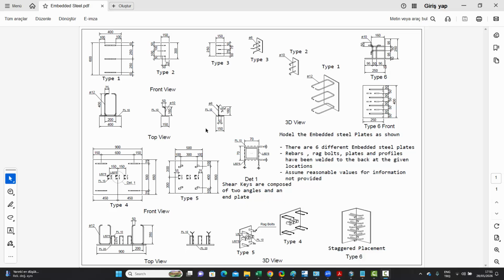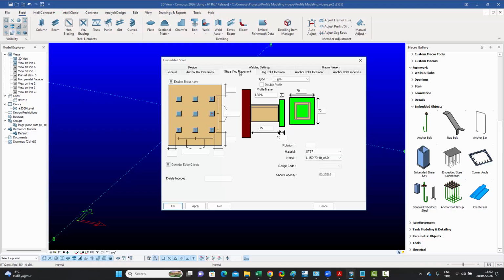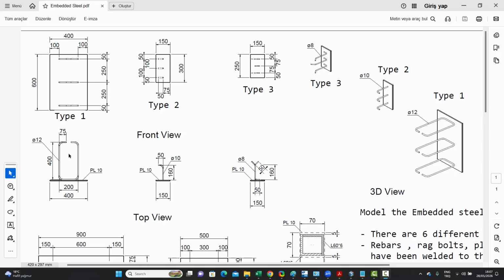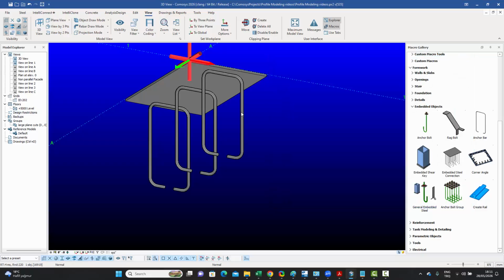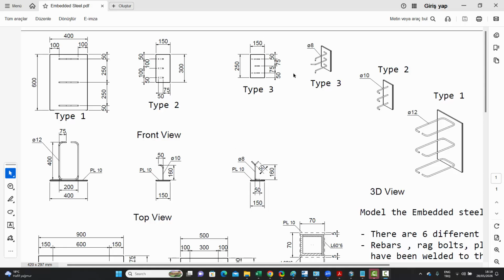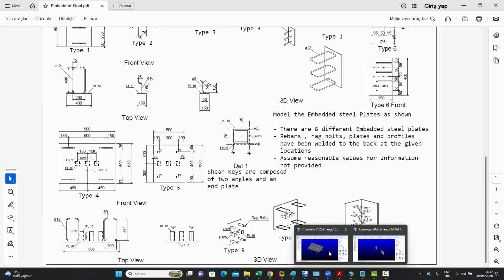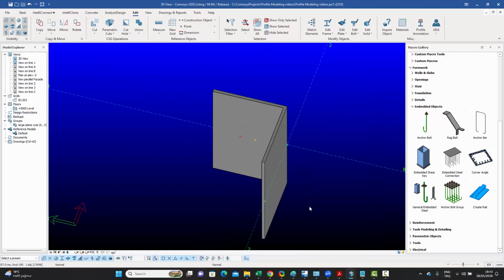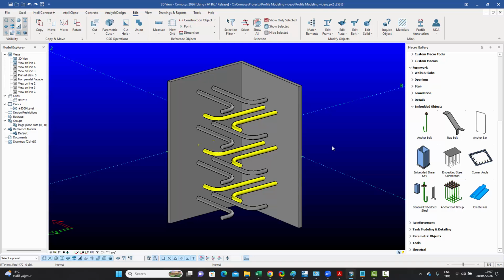24 - Embedded Steel